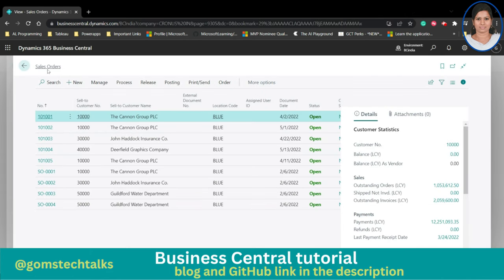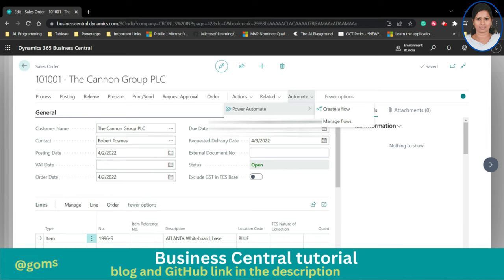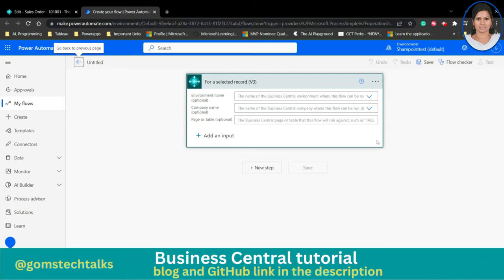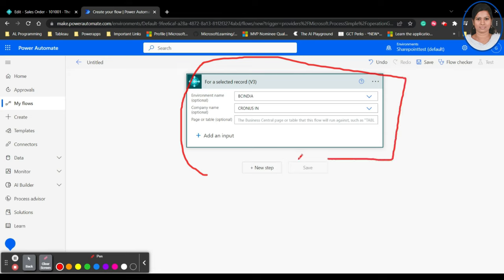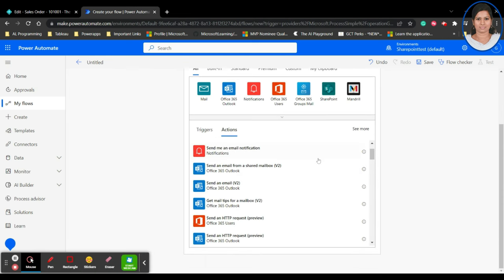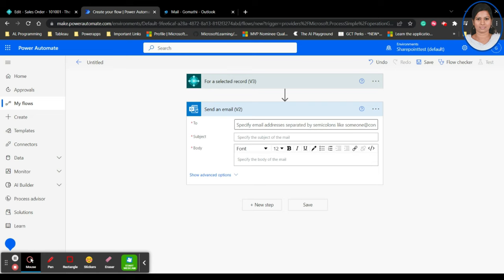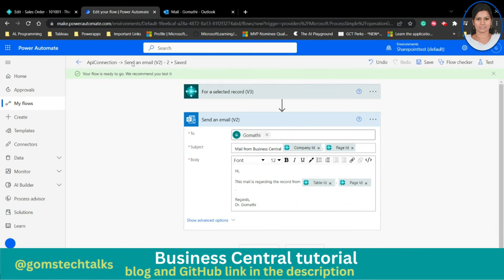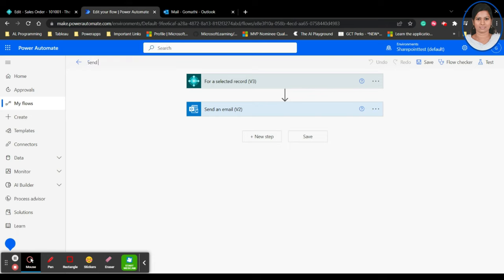power automate in business 0central | power automate workflows in business central | trending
Hi Viewers,

Happy learning